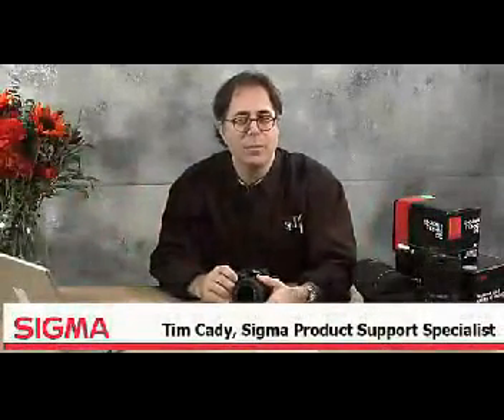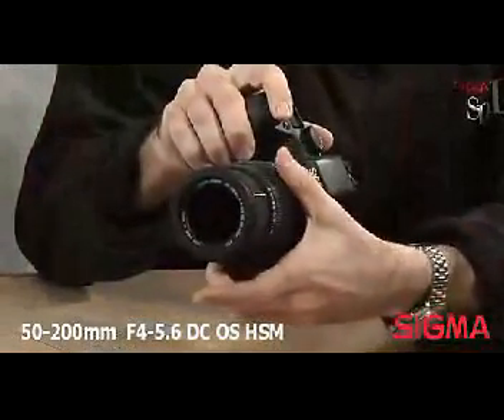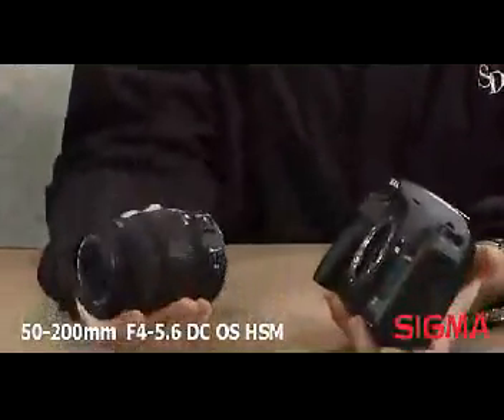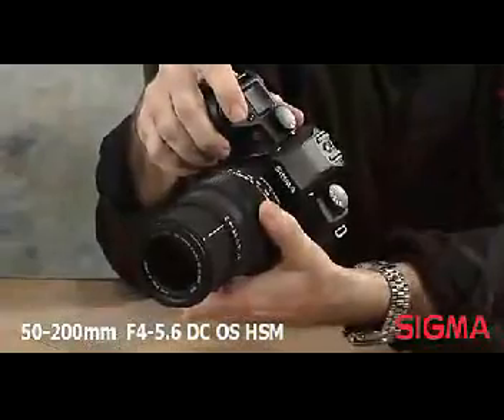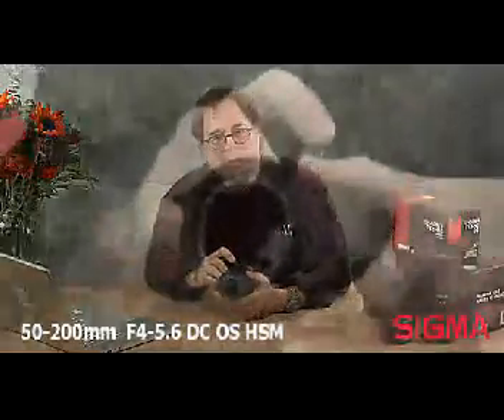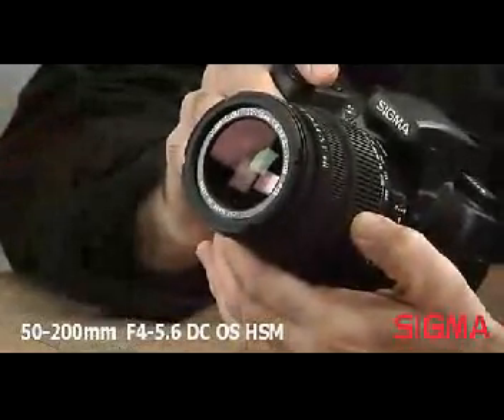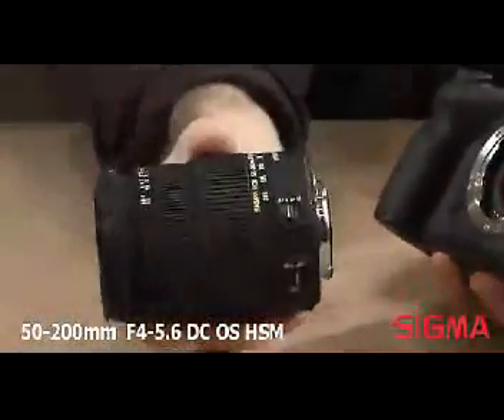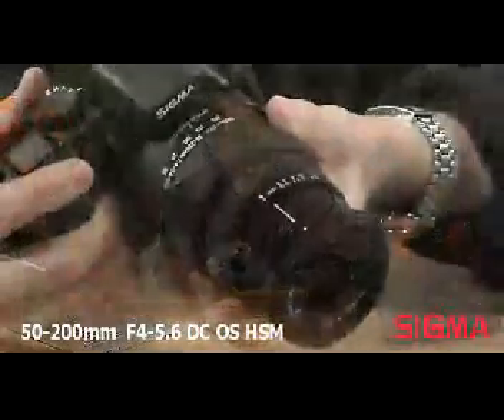Optical Stabilized (OS) Lens with Hyper Sonic Motor (HSM) for Canon Digital SLR Cameras by Sigma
The lens incorporates SLD (Special Low Dispersion) glass in the front lens groups and is equipped with an inner focusing system to provide high image quality throughout the entire zoom range. The incorporation of HSM (Hyper-Sonic Motor) ensures quiet and high-speed auto focus. The OS (Optical Stabilizer) function effectively eliminates the effects of camera shake so subjects can be easily and clearly seen in the viewfinder as well as in the image.